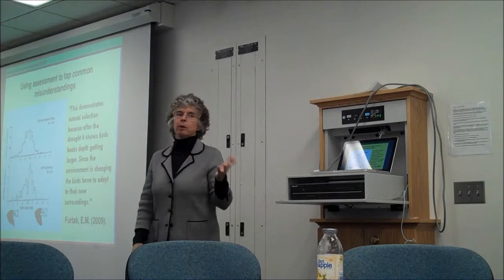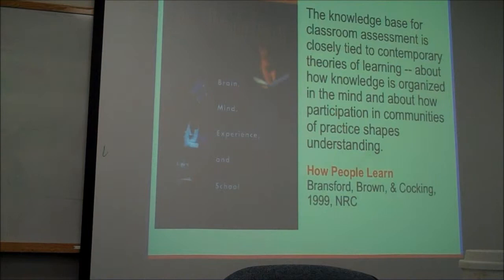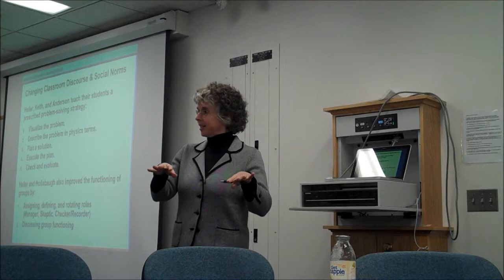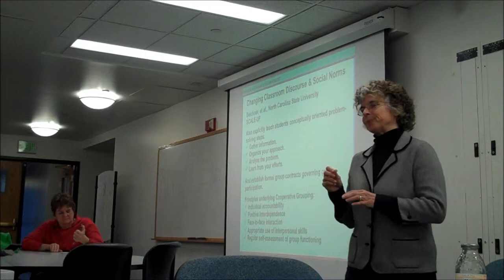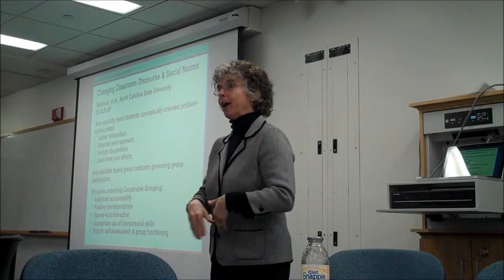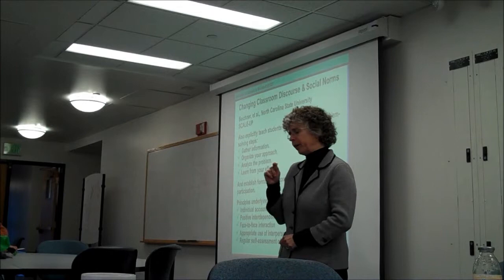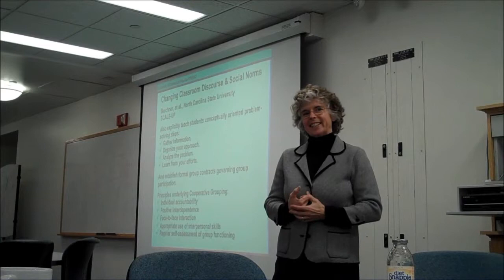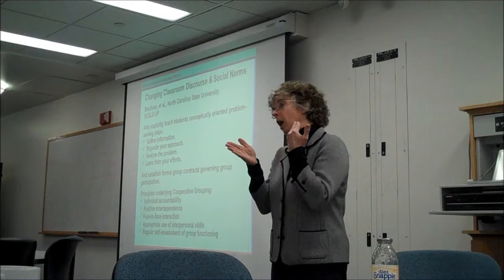Lorrie Shepard two of two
Dean Shepard speaks to members of the CU's DBER group about:
Key Ideas in Reforming Assessment